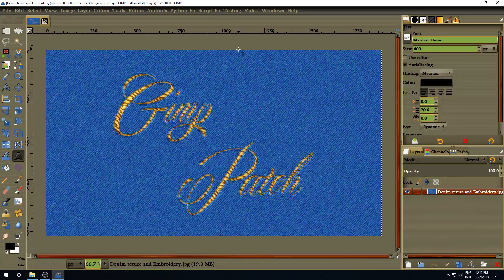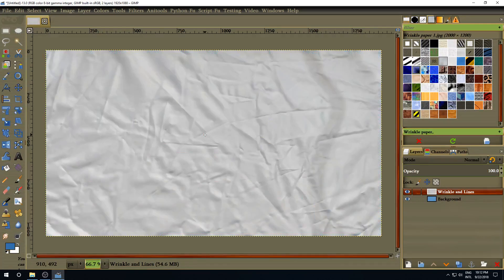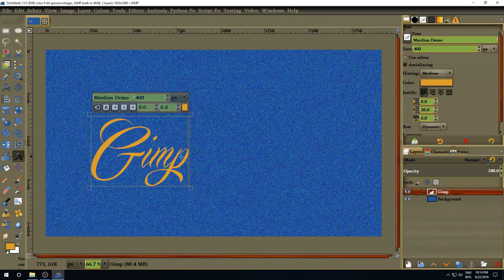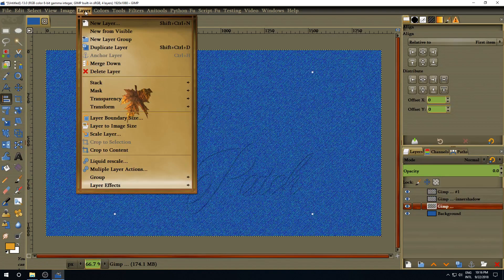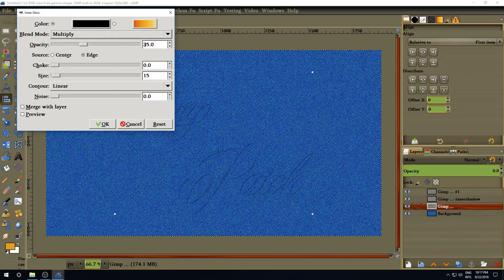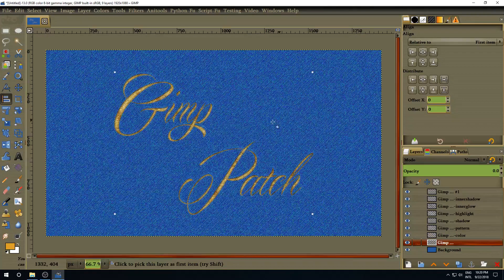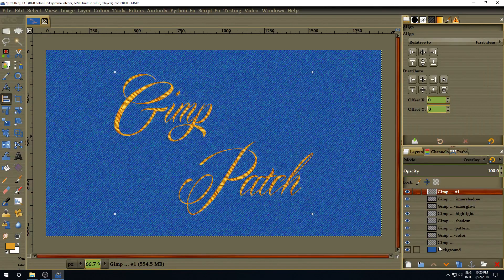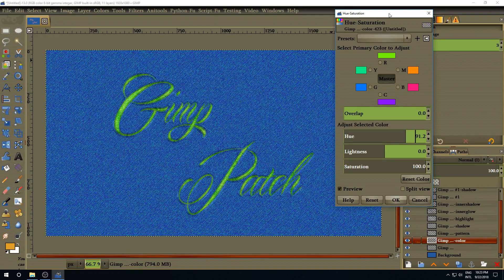How to create a Denim Texture and an Embroidery Text in Gimp 2.10.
I'm to demonstrate how to create a Denim Texture and an Embroidery Text in Gimp 2.10.